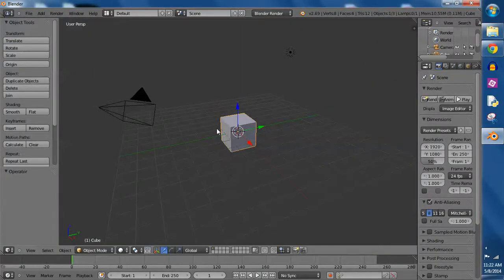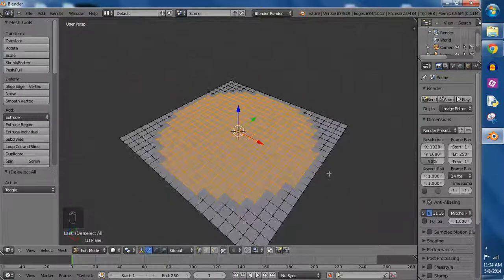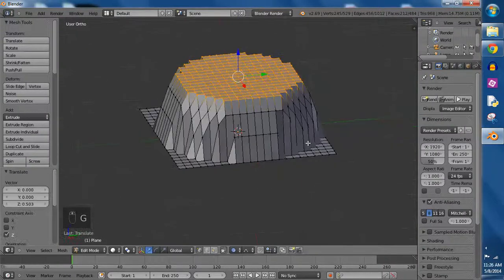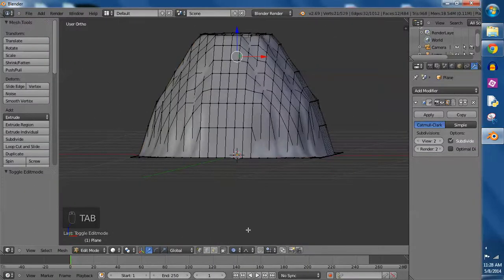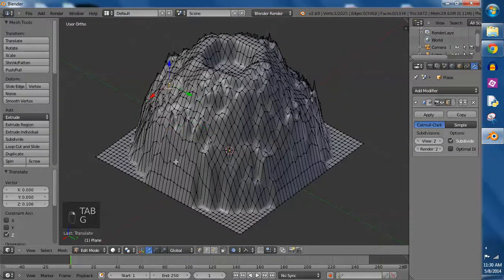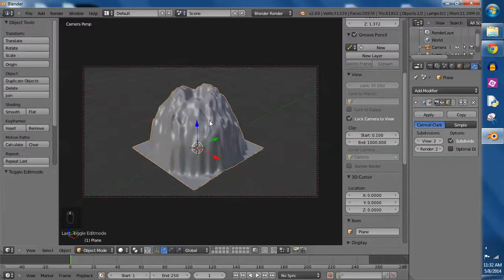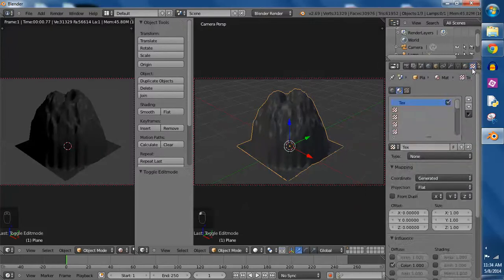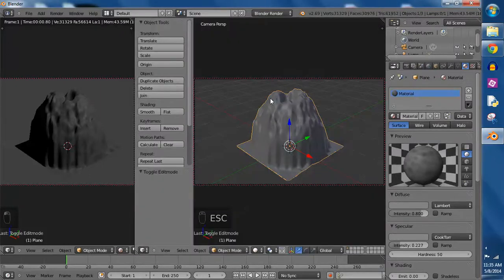Blender Tutorial- Quick and Easy Volcano model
In this video, I show you how to make a simple volcano using Blender. I use several commands, the most important being proportional editing. Hope you enjoyed!